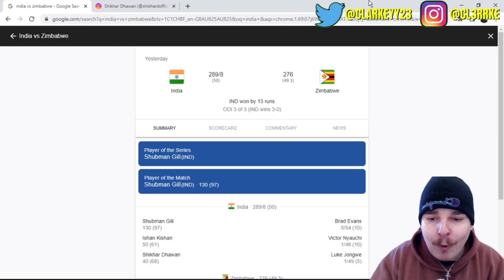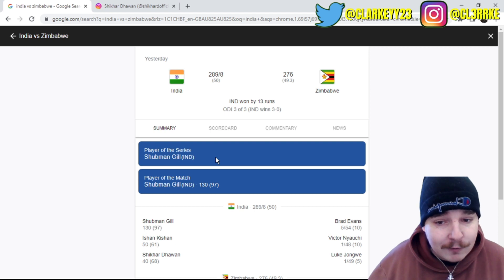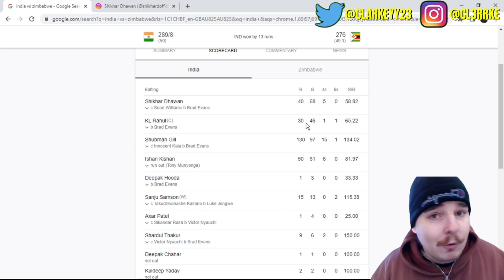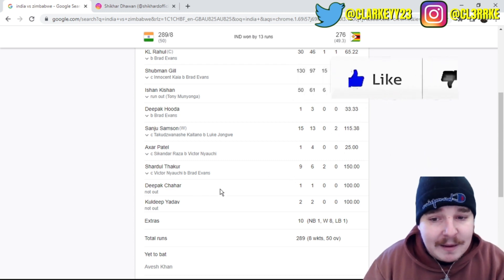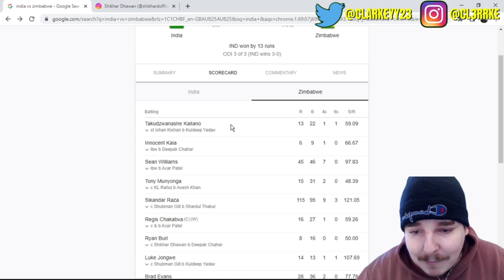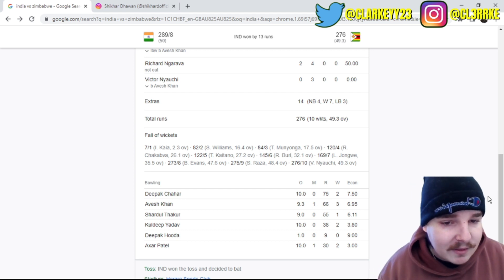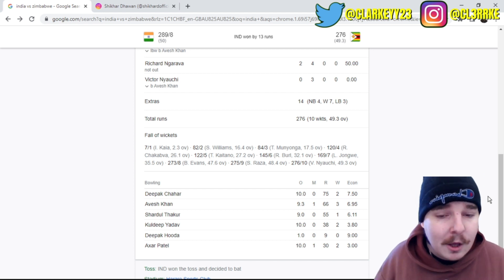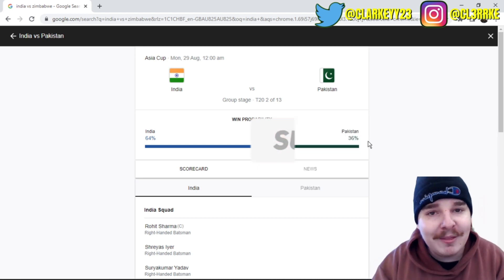Shubman Gill Maiden 100 In STYLE! 😍 | INDIA🇮🇳 vs ZIM🇿🇼 | 3rd ODI Review